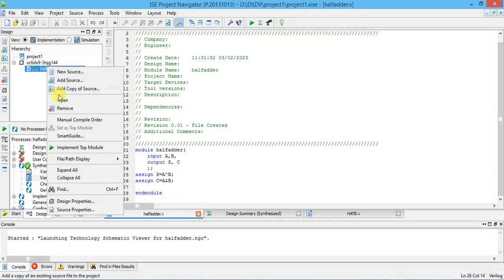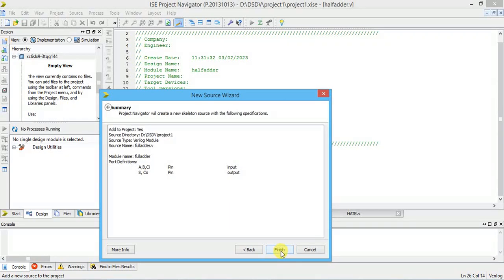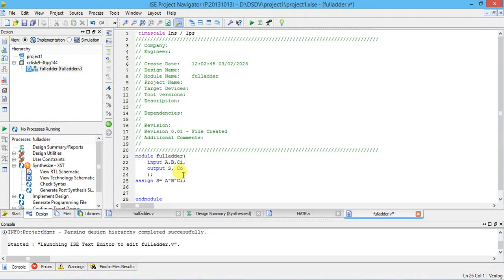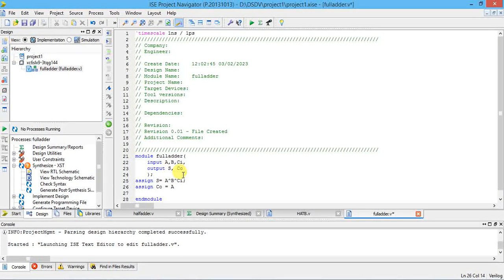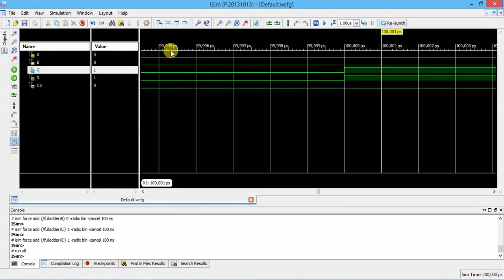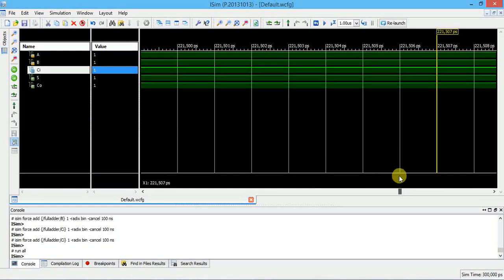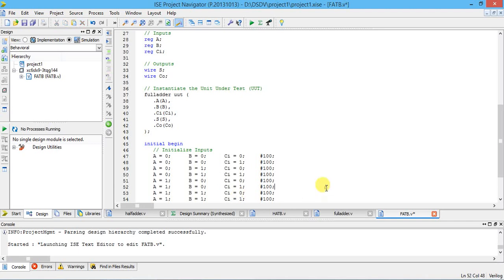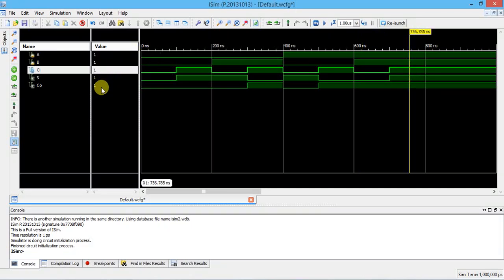To realize Full Adder circuits using Verilog data flow description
VERILOG PROGRAMMING
VERILOG FULL ADDER